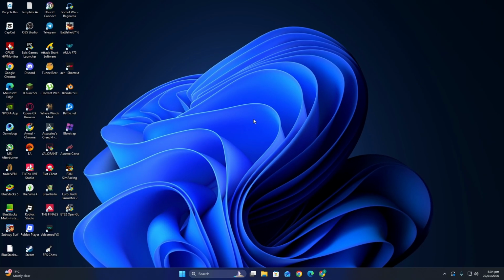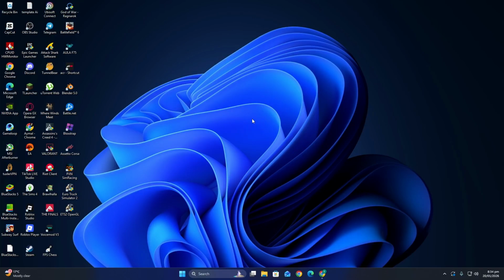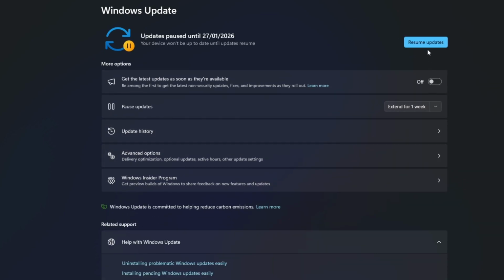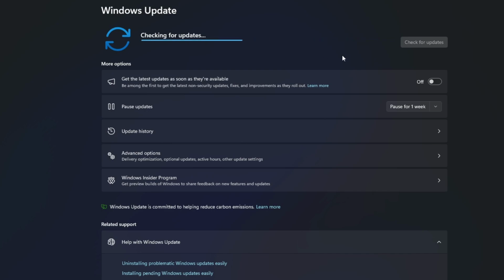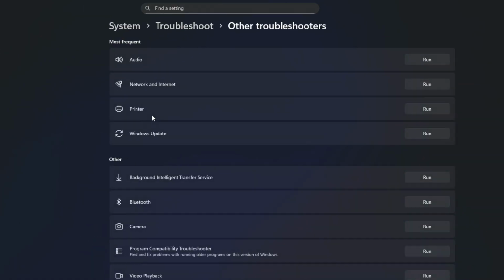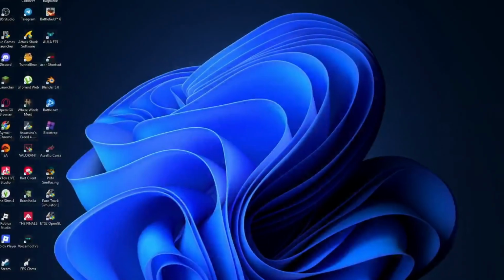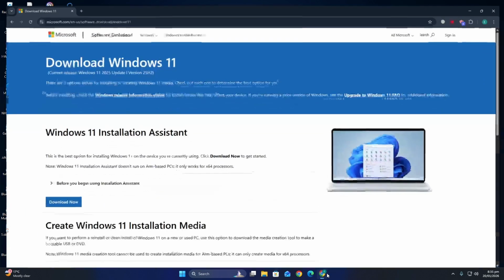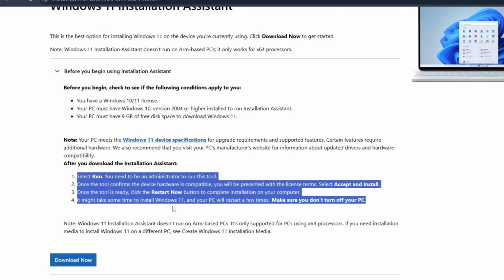Stuck Installing 99%? Fix Update Error 0x800f0922 Windows 11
In this video, you will learn how to fix the Windows 11 Update Error 0x800f0922. This error can happen when there is not enough space on the system reserved partition, network issues, or problems with Windows Update services. I will guide you step by step through simple and safe methods to fix the error, including checking your internet connection, freeing up system reserved space, restarting Windows Update services, and using built-in repair tools. All steps are explained in clear and simple English so anyone can follow along. Watch the full tutorial to successfully install Windows 11 updates.

Did this tutorial fix the Windows 11 Update Error 0x800f0922 on your PC, and which step solved it for you?

🔐 Secure Your Online Activity with NordVPN:

30-day money-back guarantee
Starting at just €3.09/month (instead of €11.59)!